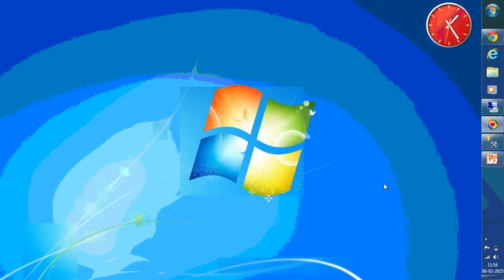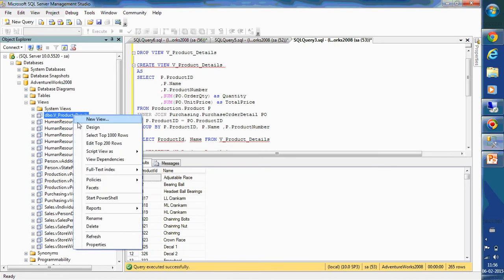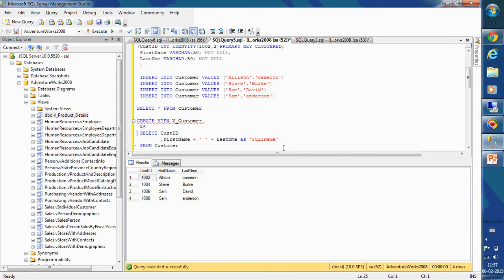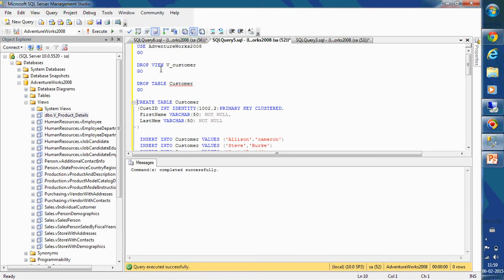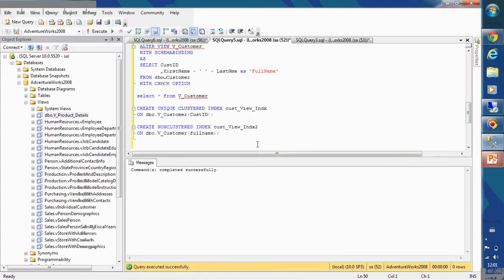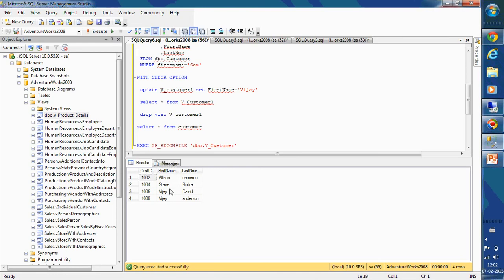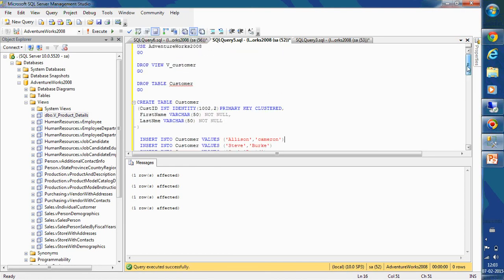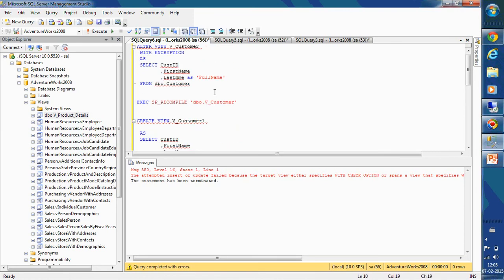Views and their options in SQL Server